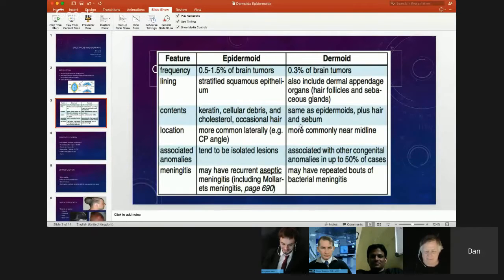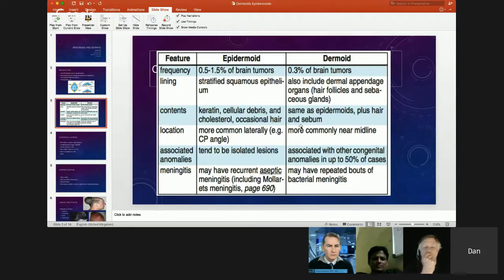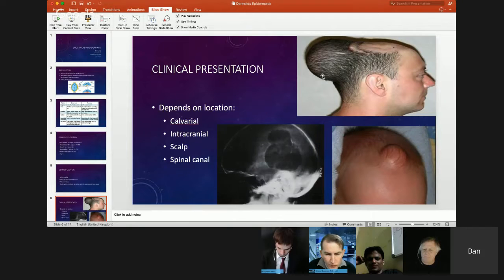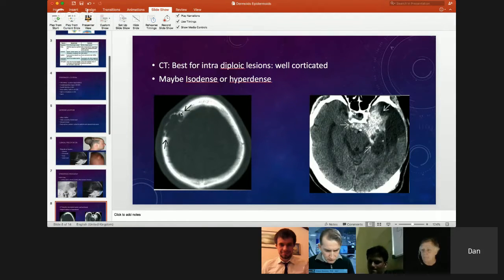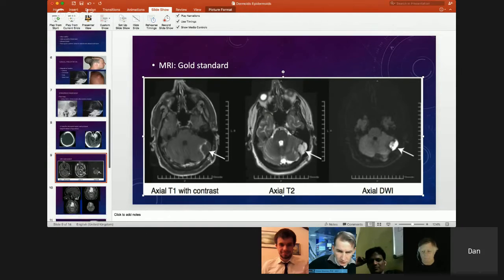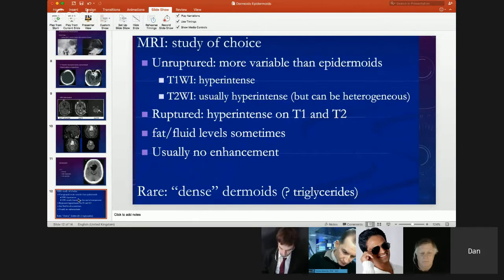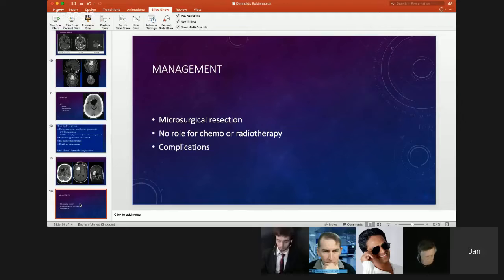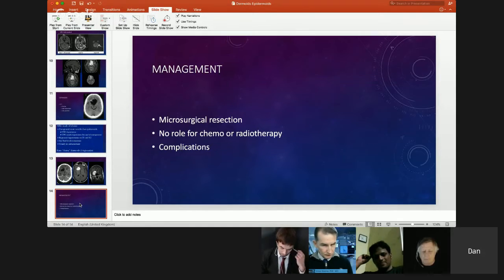Dan Ochieng, MD Neurosurgeon from South Africa: Dermoid Epidermoid Tumors